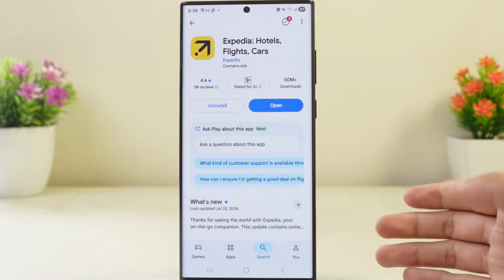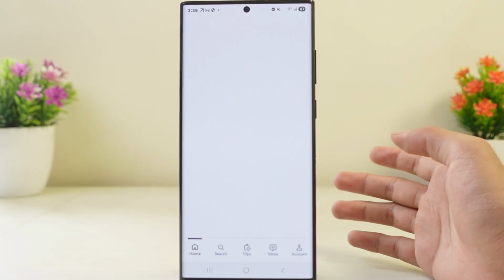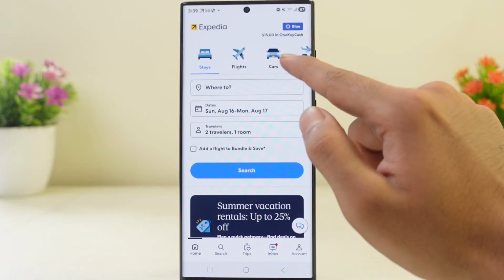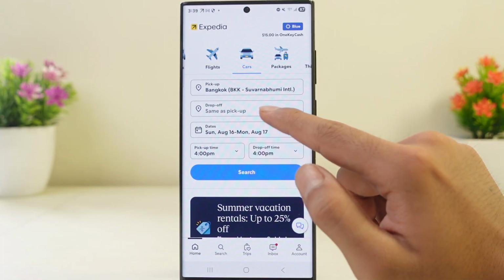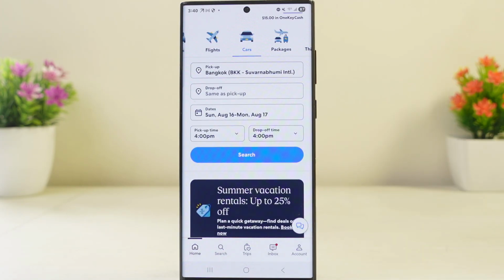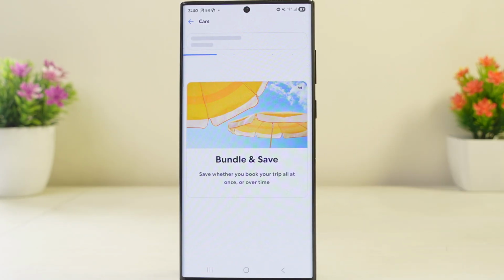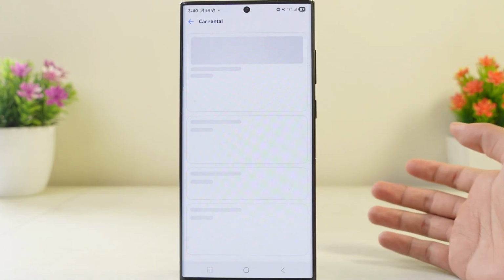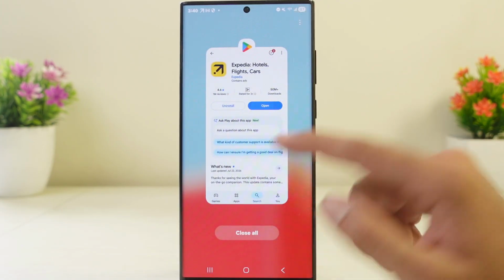How to Use Expedia Car Rental Feature in 2026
Want to rent a car for your next trip using Expedia? In this video, I'll show you how to use the **Expedia car rental feature** in 2026. Expedia lets you search for rental cars by location and travel dates, compare available options, and reserve a vehicle directly through the platform.

First, open the **Expedia** application on your device and sign into your account. From the main navigation area, select the **Cars** or car rental option. Enter your pickup location, then enter your drop-off location if it's different from the pickup point. Next, select your pickup and drop-off dates and choose the appropriate times.

Once you've entered all your trip details, tap **Search** to view the available rental cars. Browse through the results and compare the vehicle type, rental company, pickup location, pricing, included features, mileage information, and other booking terms. Select the car that best matches your needs to open its full details.

After reviewing the rental conditions, cancellation policy, payment information, and any additional fees, proceed with the reservation if everything looks correct. Tap the available **Reserve** or booking button and follow the on-screen instructions to complete your car rental. I hope this video helps you learn how to use the Expedia car rental feature.